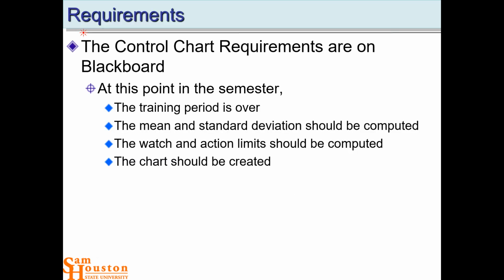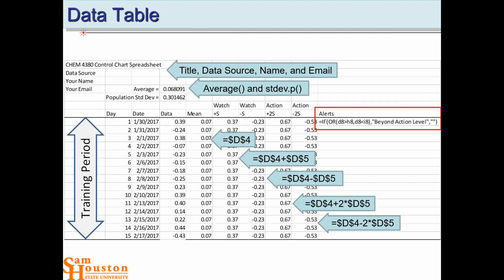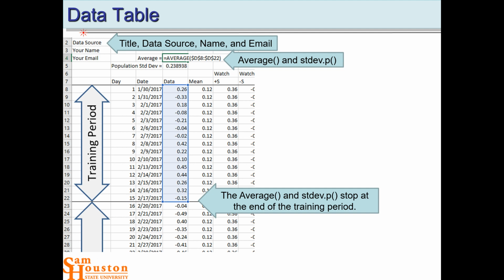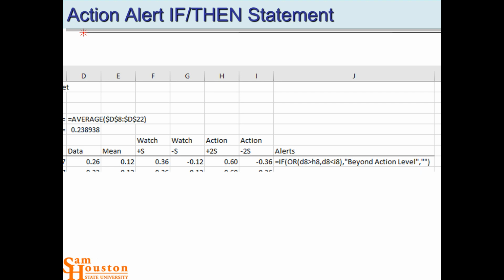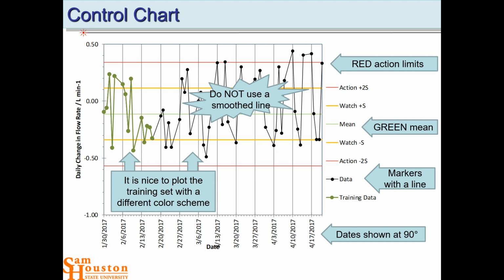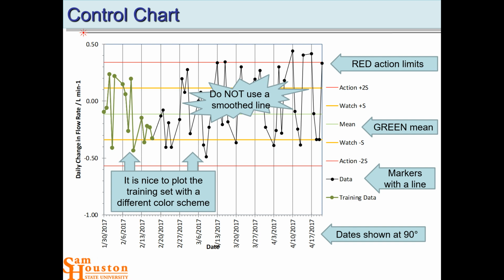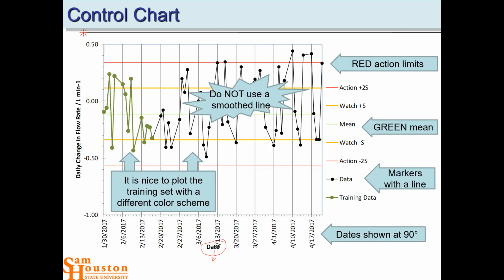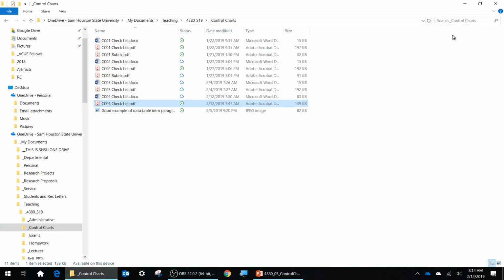Control Charting in Excel L8 4380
This minilecture discusses the requirements of the Excel workbook that students are using to track their data source.